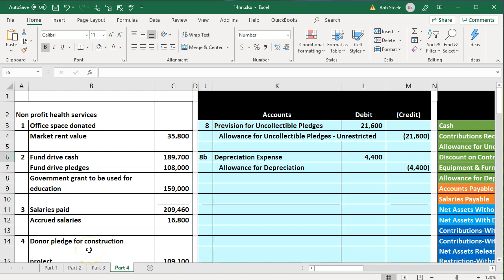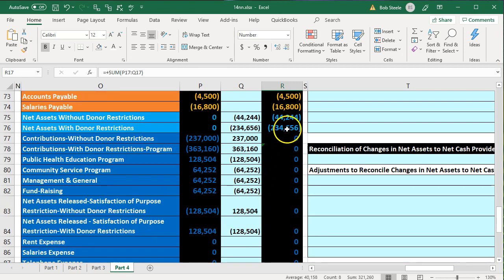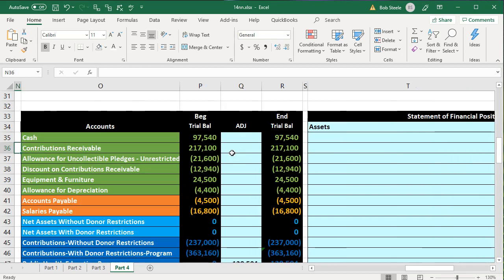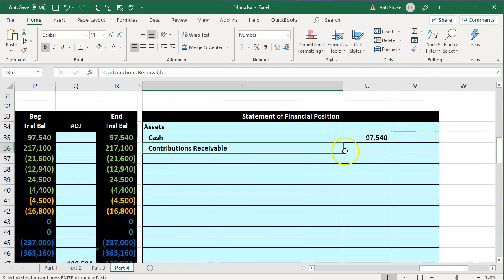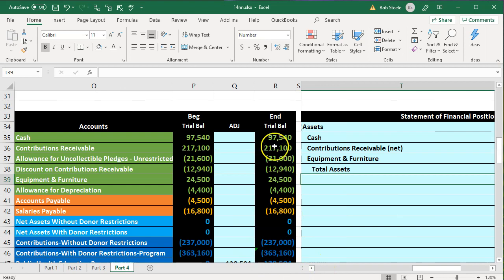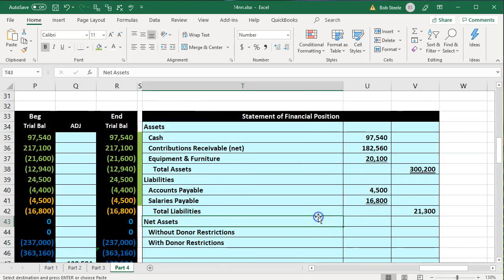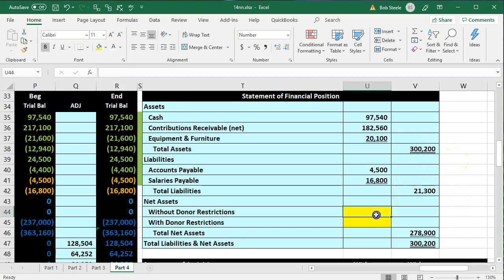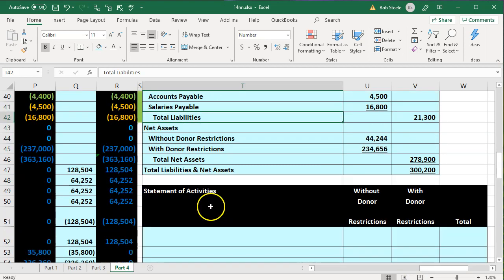Not-For-Profit Part 4 Statement of Financial Position